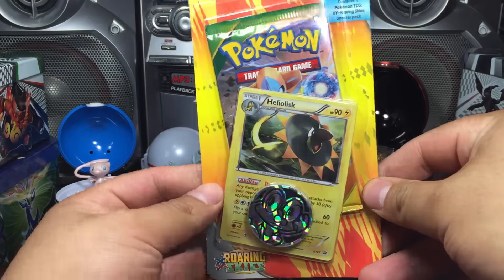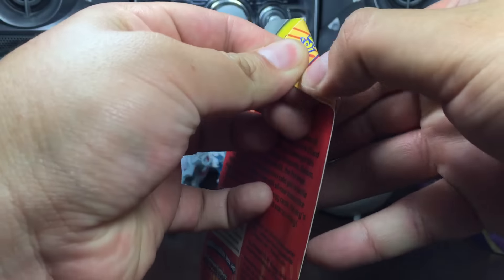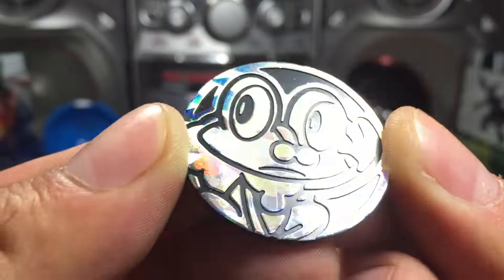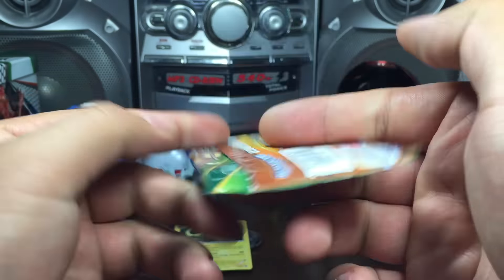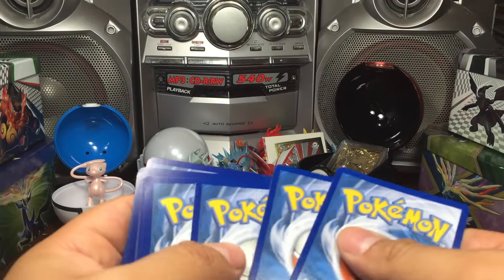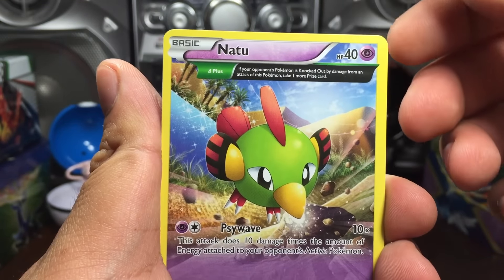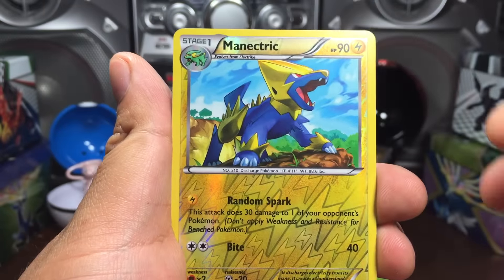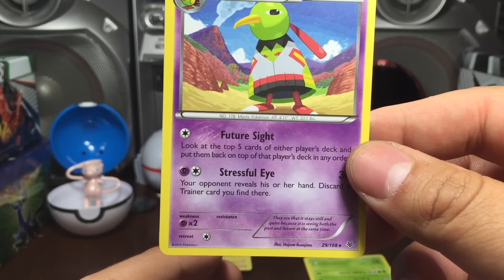Roaring Skies Blister Pack - Pokemon TCG - Shaymin EX Hunt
opening up a roaring skies single blister pack i picked up on my way out of walmart...hope you enjoy